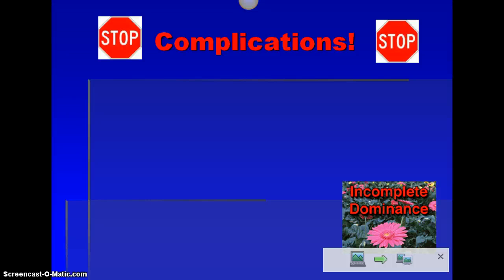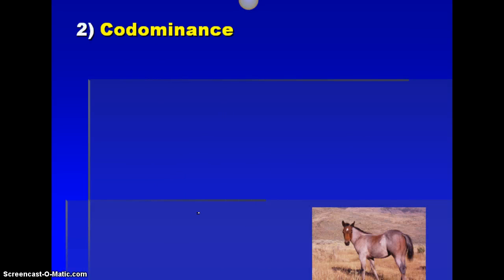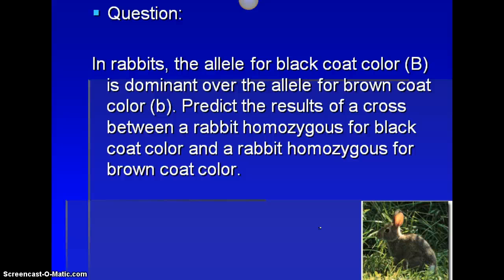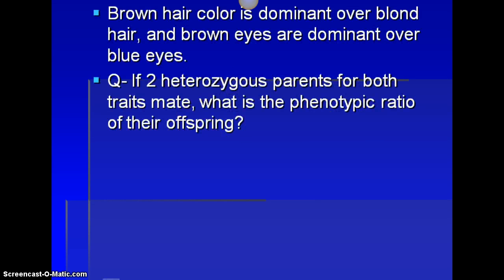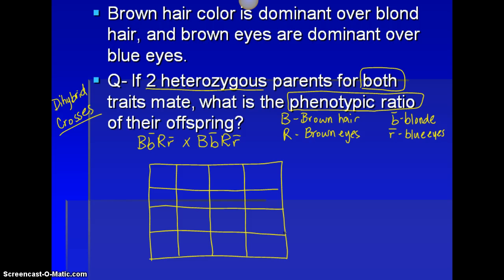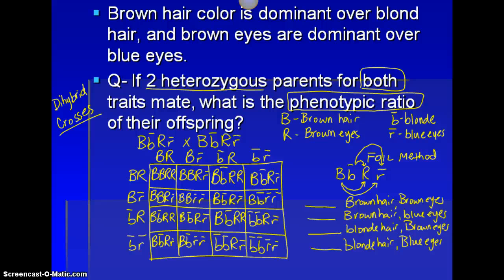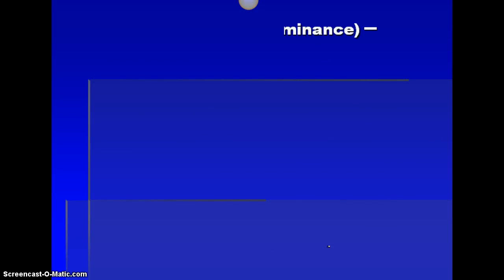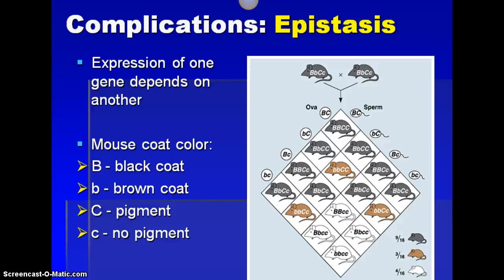Biology One Punnett Square Complications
Describes incomplete dominance, codominance, multiple allele traits, polygenic traits, epistasis. Also includes a dihybrid example.